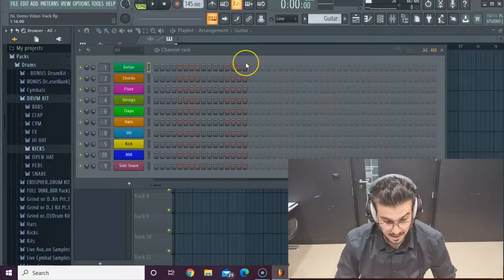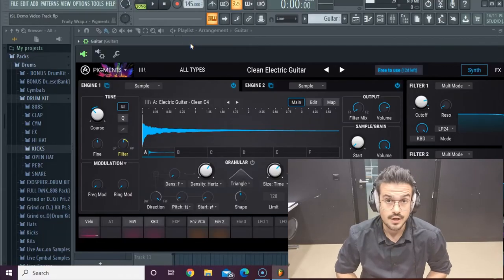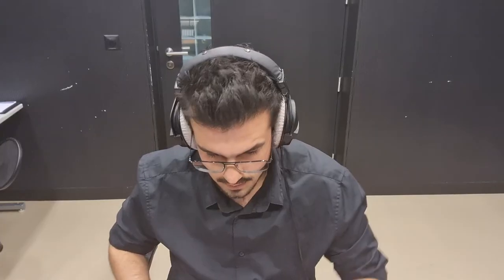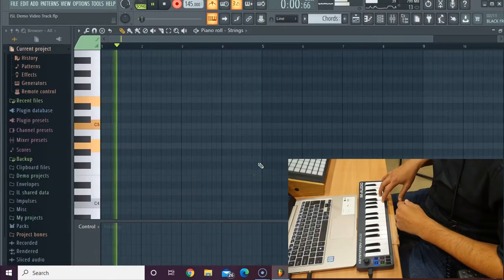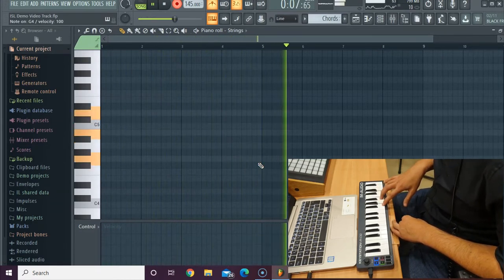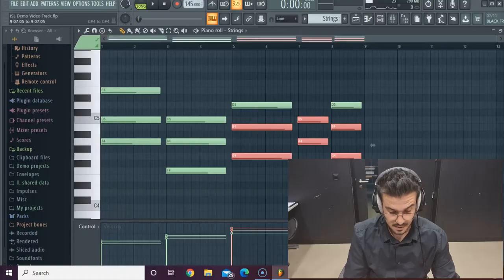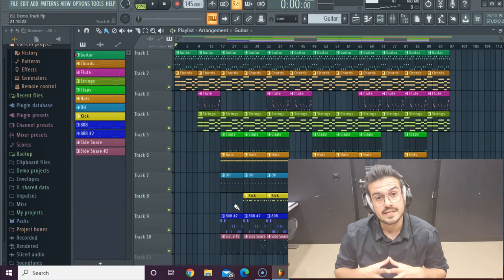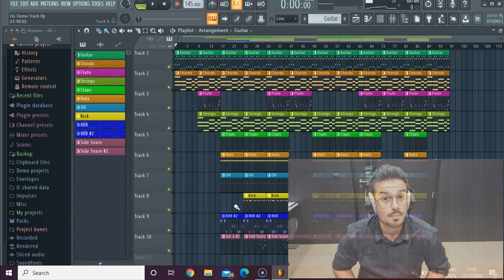ISL Music Production Workshop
This Music Production workshop started in August and is hugely popular with our student body.